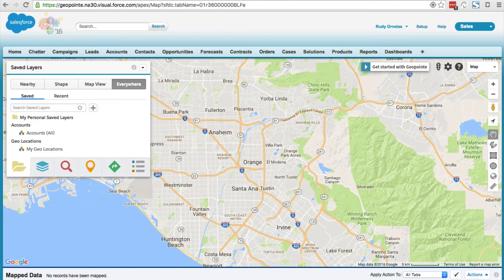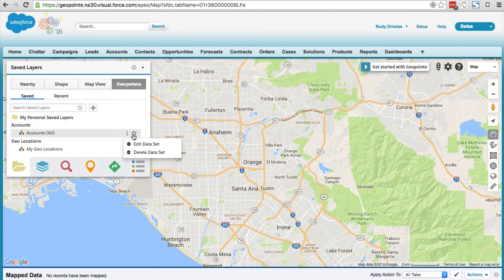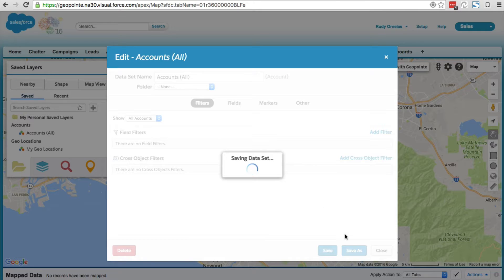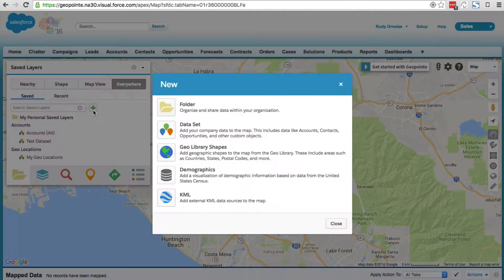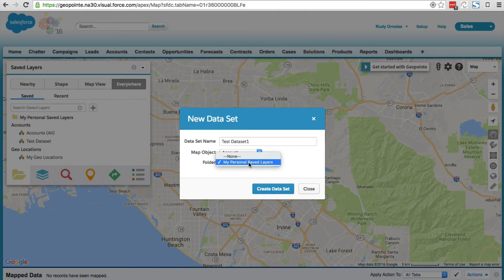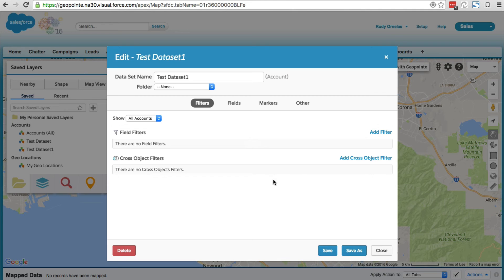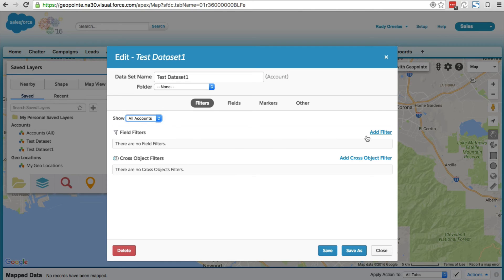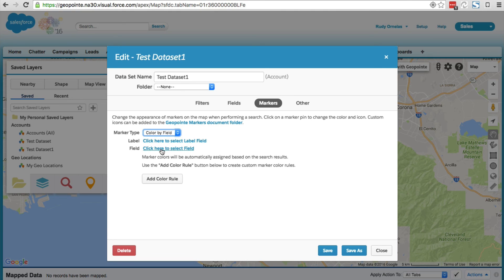Creating Datasets in Geopointe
In this video we cover the basics of creating a data set in Geopointe.